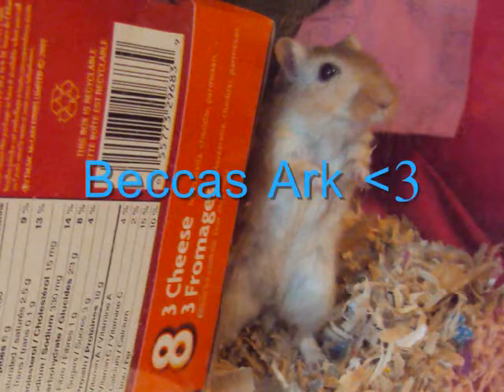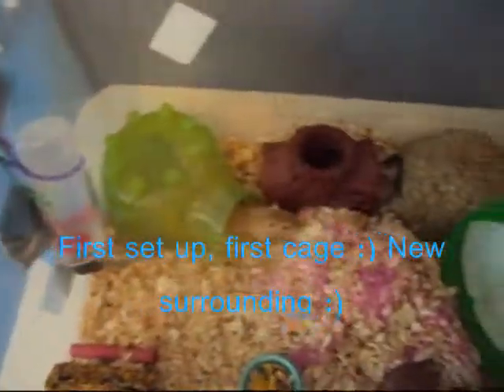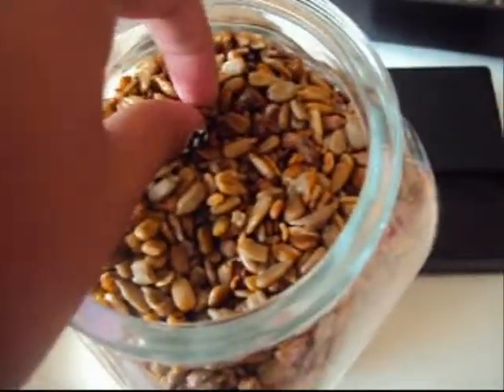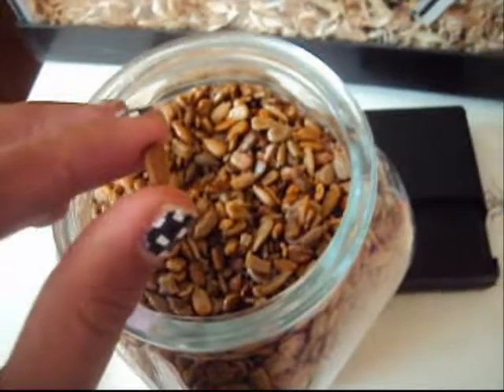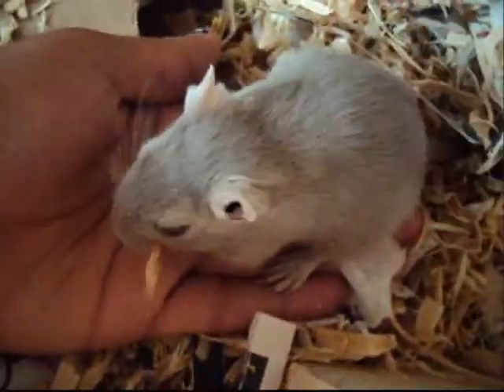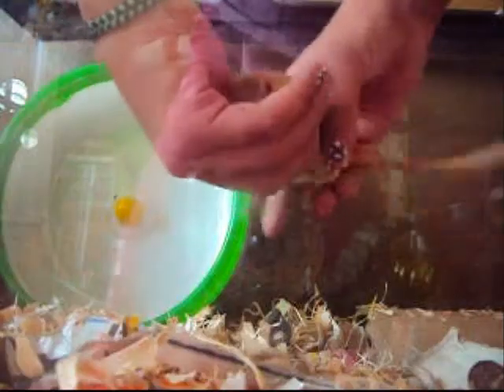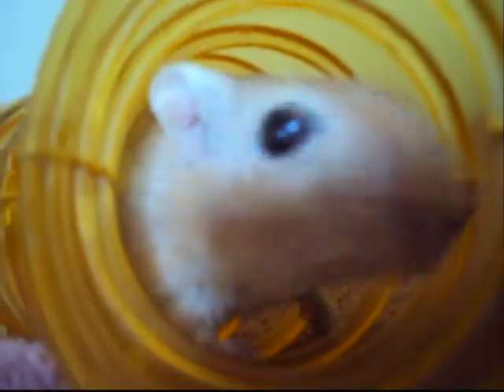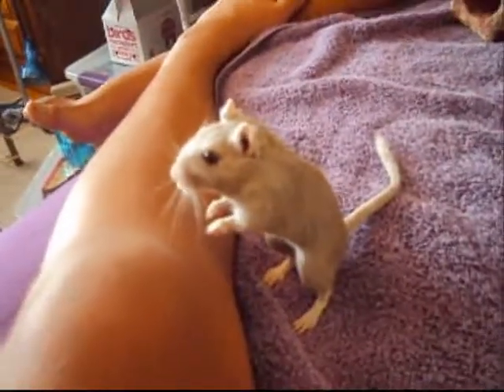How To Tame Your Gerbil